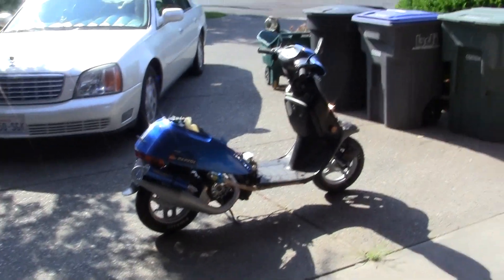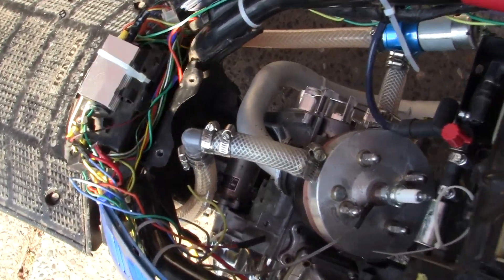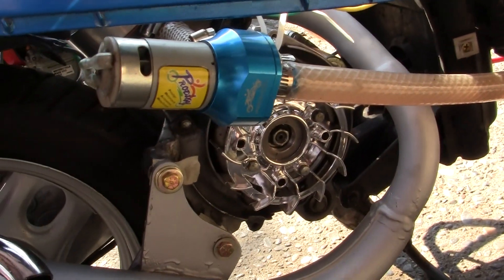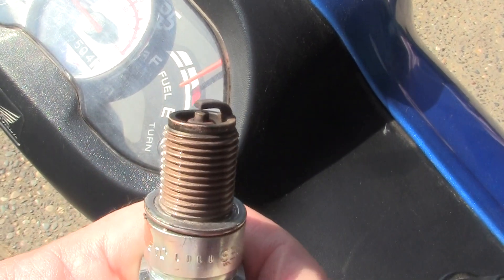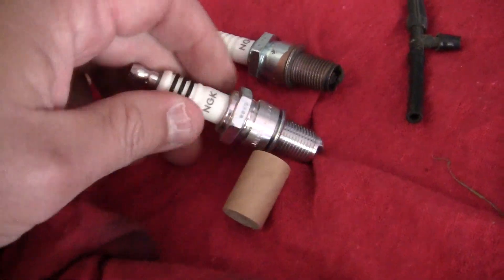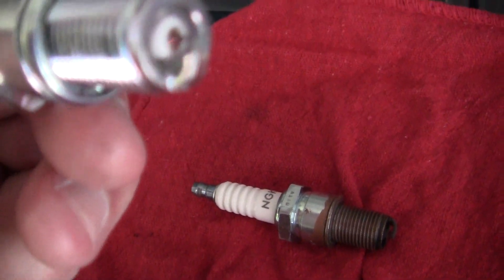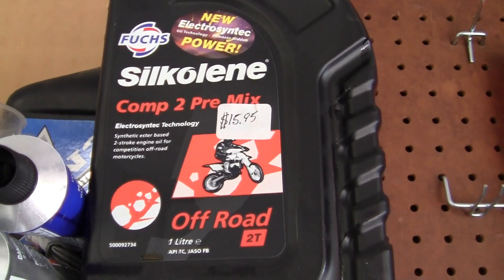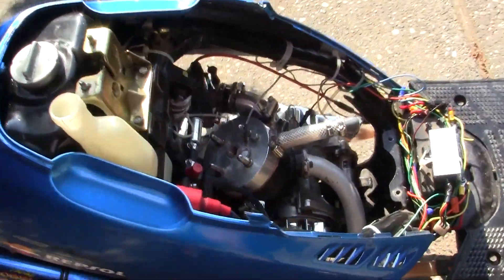DIO RACE FAST CHECK =FIRST REBUILT WFO RUN